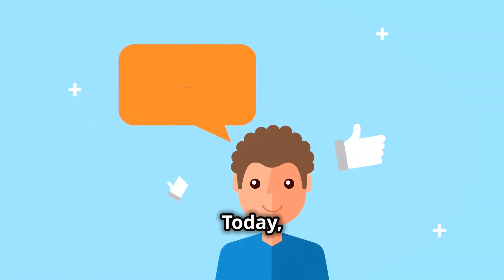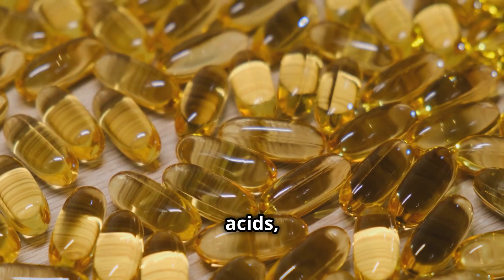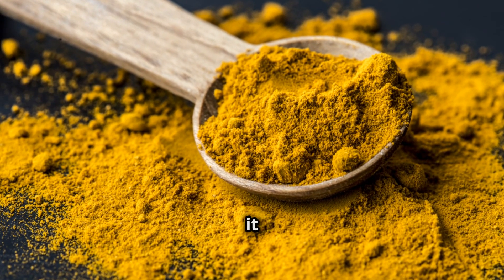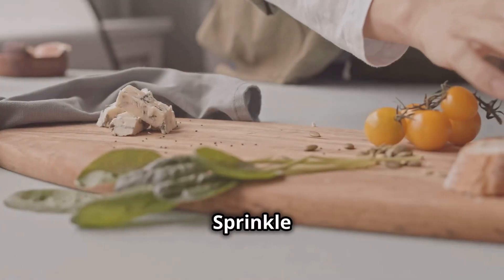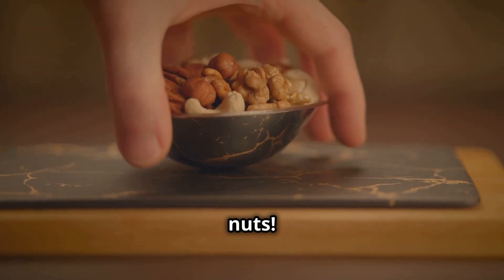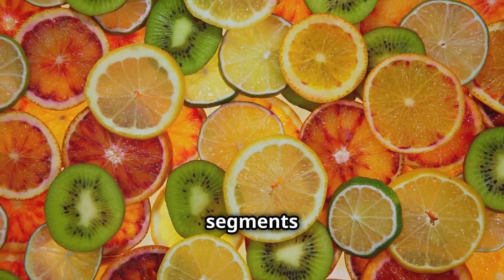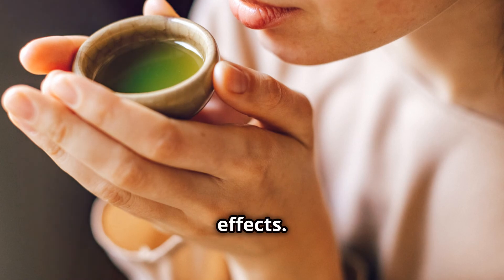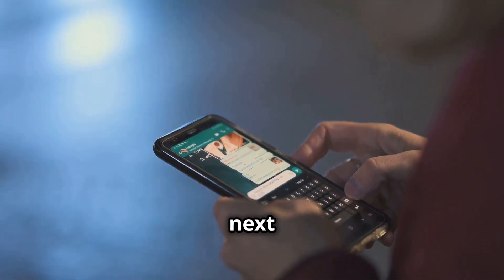The Secret to a Sharper Mind: Foods that Supercharge Your Brain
A breakdown of vital foods in order to maximise cognitive function.